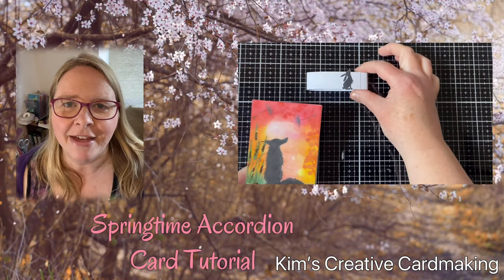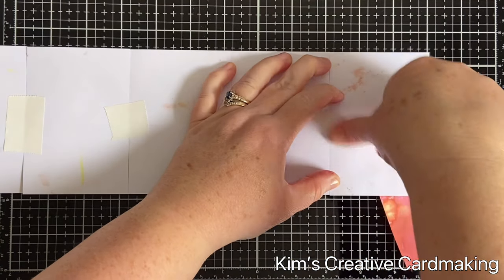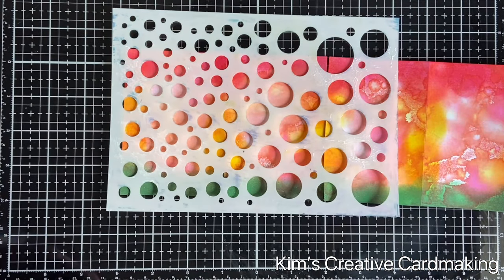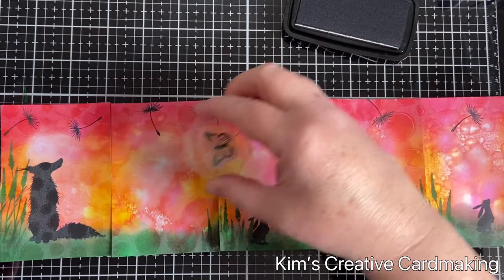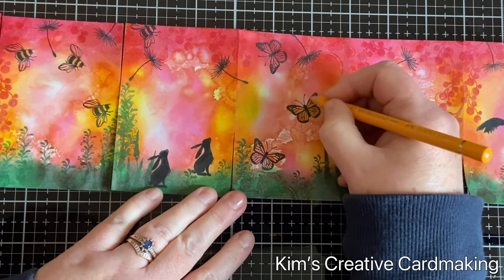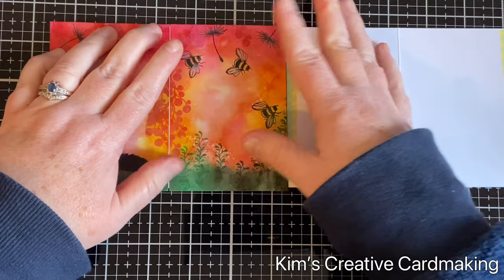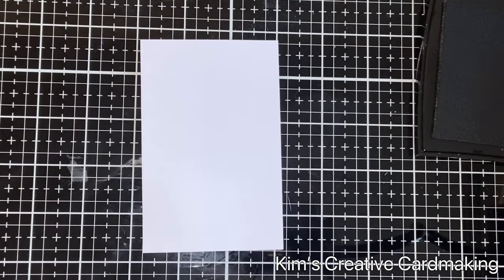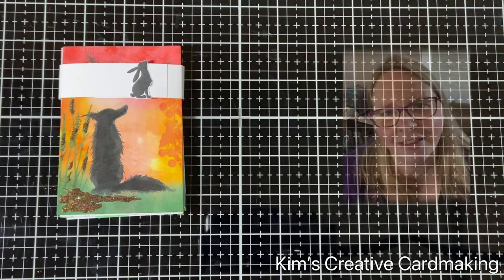Accordion Card Making Tutorial featuring Lavinia Stamps and a Springtime Theme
In this tutorial, I create a fun accordion card that expands to show an entire scene. This card has a springtime theme and was made using Lavinia Stamps. All the products used are mentioned in the video.